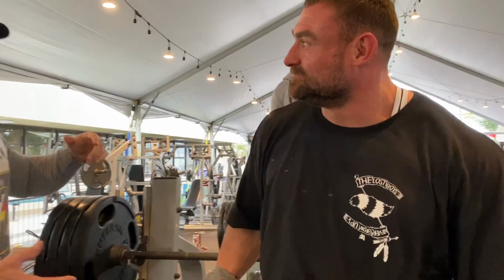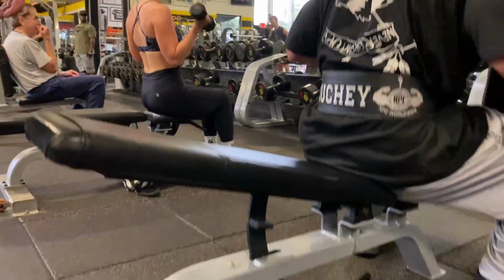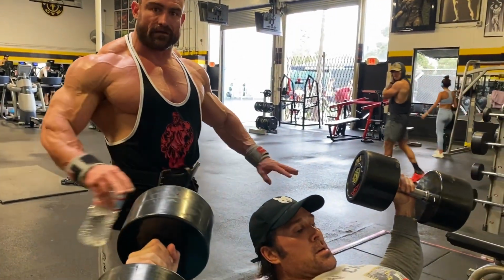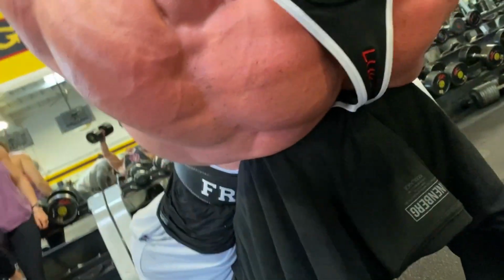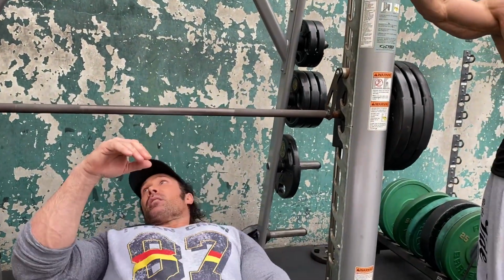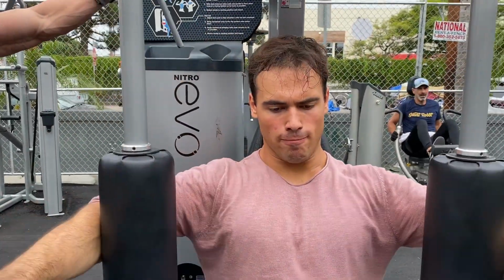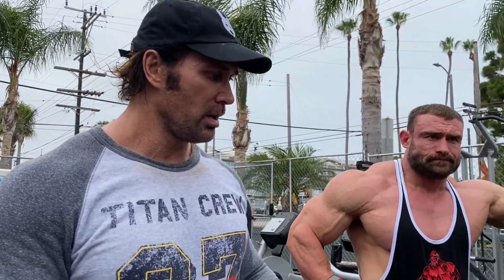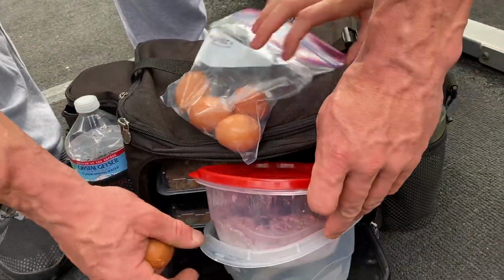Day 12 | IFBB Pro Doug Fruchey Chest Workout At Golds Venice | 30 Day Blitz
Like the bodybuilding greats before him, Arnold Schwarzenegger and Lou Ferrigno, Mike holds 4 Mr. Universe titles and was voted one of the 12 greatest physiques of all time by the fitness industry.

Background in natural bodybuilding, strongman, power lifting, and mixed martial arts.
 4 Mr. (Natural) Universe,  Mr. California, Mr. USA, Mr. American and Mr. International. He is also a 4-time Power Lifting Champion, and 2-time Iron Warrior: Decathlon of Strength Strongman Champion, 2 Time California Judo Champion.

He is also the creator of -Power-Bodybuilding- a style of training and the principles he uses to achieve the longevity and success in his physique, and in the health and fitness industry.